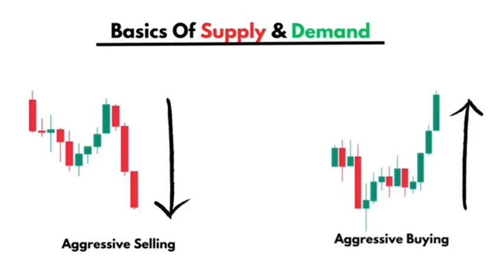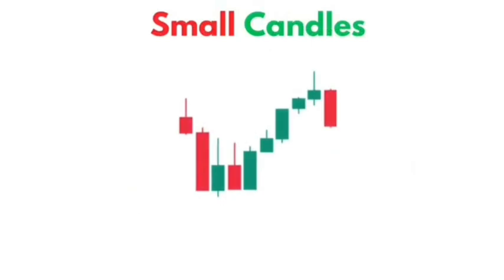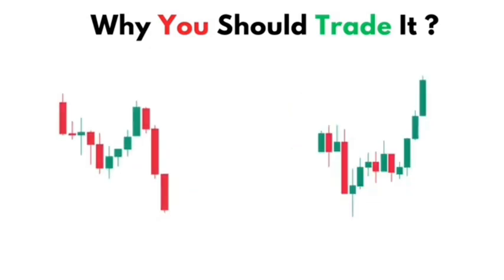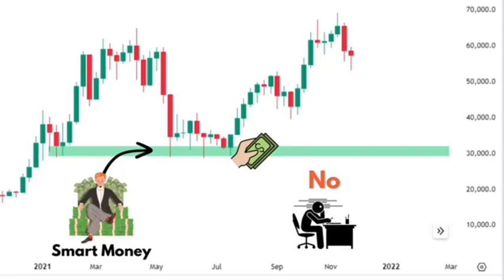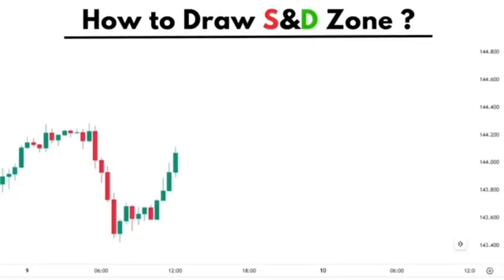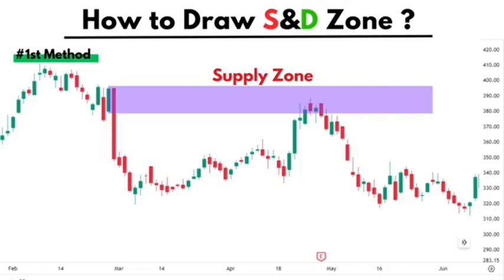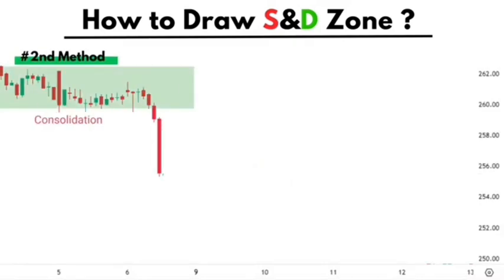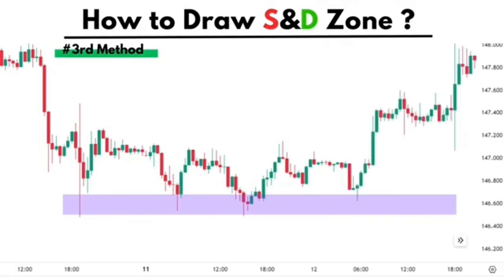Supply & Demand Trading Strategy for Beginners | Smart Money Trading Explained (Step-by-Step)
Learn how to trade Supply and Demand like professional traders and Smart Money. In this complete step-by-step trading course, you'll discover how to identify Supply and Demand zones, draw them correctly, find high-probability entries, set stop losses, take profits, and use Fibonacci for extra confirmation.

This video covers:

What Supply & Demand is
How to identify Supply & Demand zones
Best entry and exit strategy
Smart Money concepts
Momentum candle strategy
Fibonacci confirmation
Risk management

Supply and Demand Strategy
ICT Trading
Institutional Trading
Supply Zone
Demand Zone
Trading Strategy
Forex Trading
Stock Market Trading
Day Trading
Swing Trading
Scalping Strategy
Technical Analysis
Chart Analysis
Candlestick Patterns
Bullish Candlestick
Bearish Candlestick
Fibonacci Retracement
Market Structure
Support and Resistance
Liquidity Trading